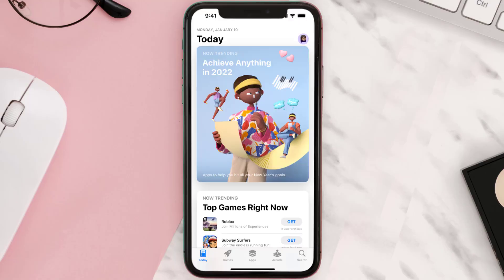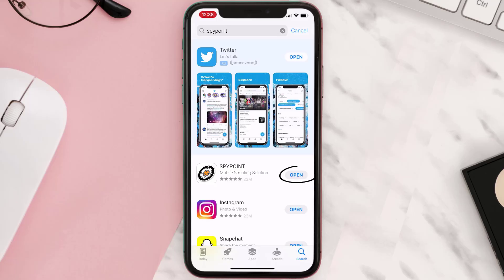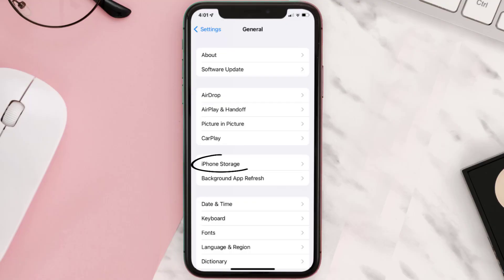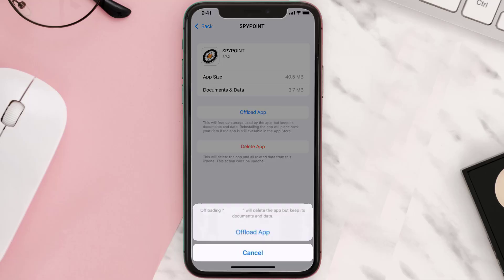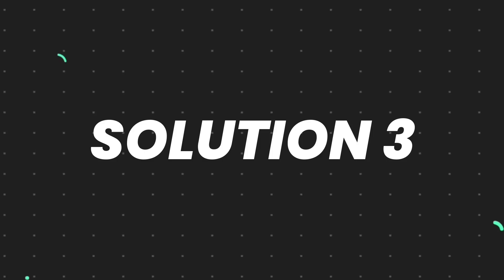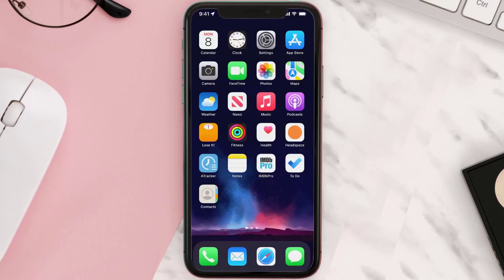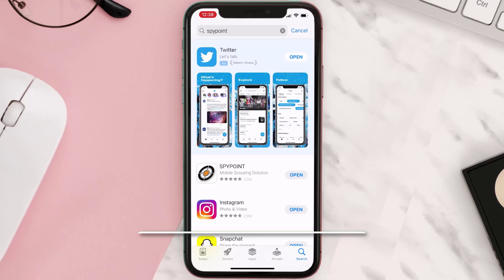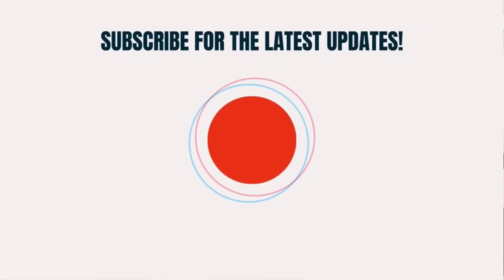Spypoint App Not Working: How to Fix Spypoint App Not Working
In this video, I'll show you How to Fix Spypoint App Not Working. This is the easiest and fastest way to Fix Spypoint App Not Working. Make sure you watch until the end of this video to find out How to Fix Spypoint App Not Working on Android and iPhone. These methods work on Android as well as iOS 11, iOS 12, iOS 13 and iOS 15. Hope you enjoy!

Video Parts:
00:00 Intro: How to Fix Spypoint App Not Working
00:07 1.Solution: Update Spypoint App
00:26 2.Solution: Clear Spypoint App cache files
00:55 3.Solution: Delete and Reinstall Spypoint App
01:17 Outro: Ending

Topics Covered:
Bytes Media
how to
how to fix
spypoint app not working
spypoint app update
spypoint login issues
spypoint app for android
spypoint app notification
spypoint app settings
spypoint customer service
spypoint camera
spypoint link
spypoint login
Spypoint
spypoint app saying no internet connection
why is my spypoint app saying no internet connection
spypoint says no internet connection
spypoint app no internet connection
How to Fix Spypoint App Not Working
ios
app